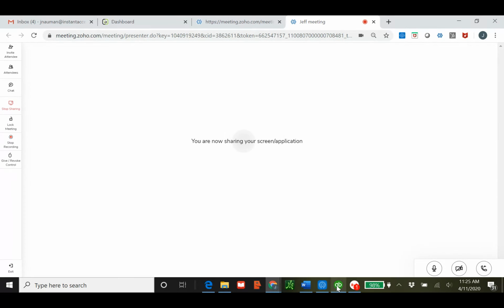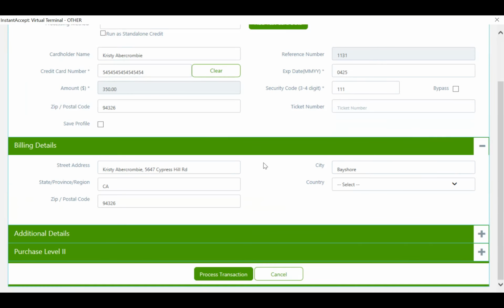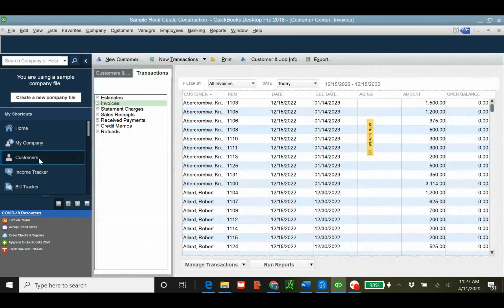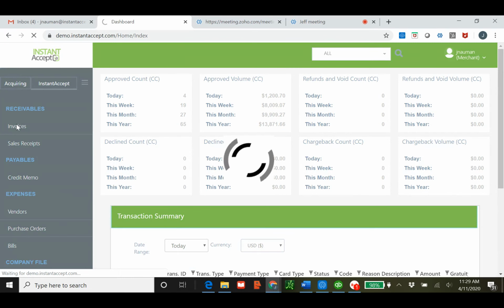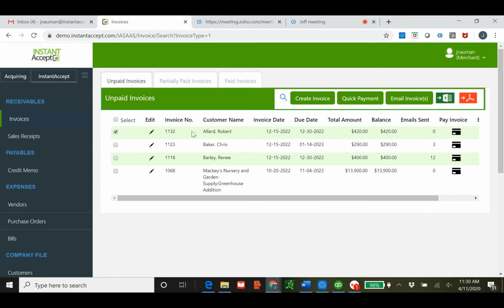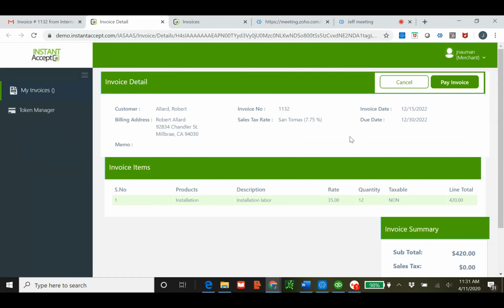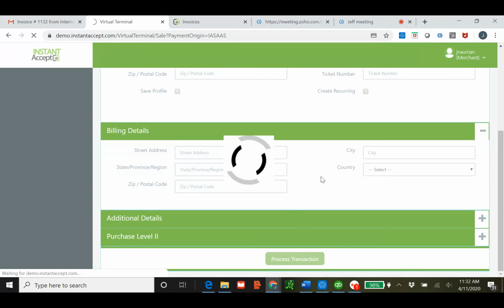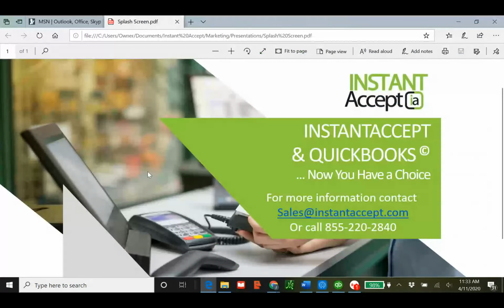QuickBooks Desktop and Instant Accept Demo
Instant Accept works within your QuickBooks Financial and gives you the ability to still be able to take payments through your customer payment screen or through the sales receipt screen. Instant Accept Financial also gives you the ability to limit what parts of QuickBooks employees can access.

Video Transcription:
Hello, and welcome to the instant accept installation video for QuickBooks Online. In this video, we will go over how to set up your instant accept account with QuickBooks. We will walk through how to sync your instant accept account with your QuickBooks, how to pay an invoice, how to email an invoice to your customer, and go over the basic setup and steps for using instant accept to process payments. To be able to sync instant accept with your QuickBooks, you will need the admin username and password for your QuickBooks and have set up your instant accept account. Please locate your welcome email for instant accept. Log into reporting.instantaccept.com to set up your password and accept the terms and service agreement. Now that you have successfully set up your instant accept account, we will log into QuickBooks as the admin user and proceed to sync instant accept with QuickBooks.